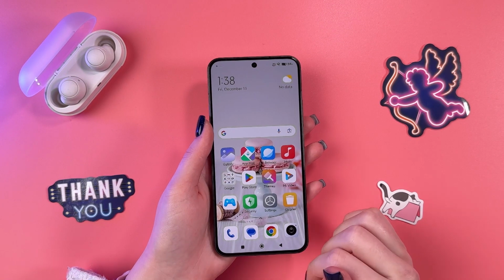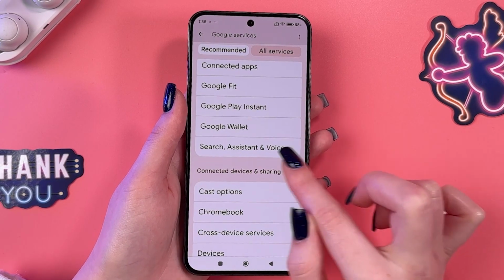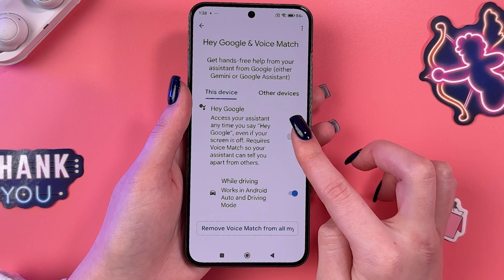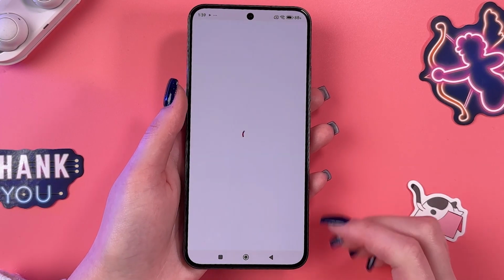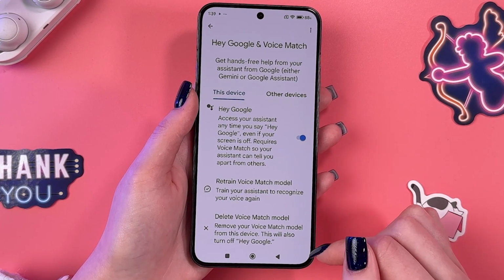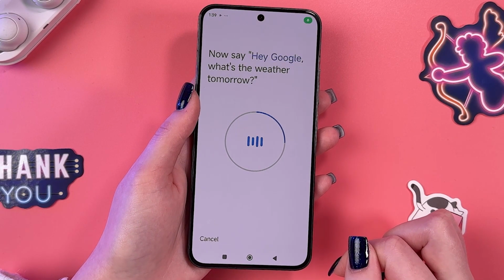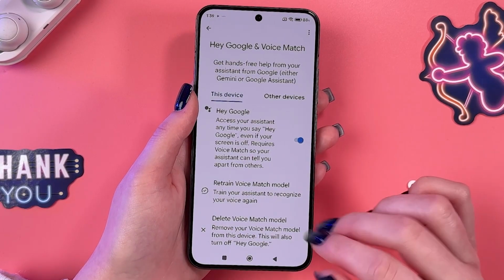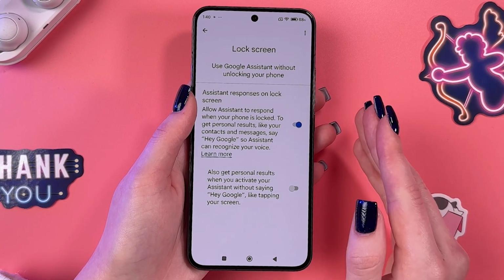How to Enable Google Assistant on Xiaomi 13 - Step-by-Step Guide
Discover how to unleash the power of Google Assistant on your Xiaomi 13 in today's step-by-step guide. If you've ever wondered how to efficiently activate Google Assistant and streamline your daily device interactions, this video is for you! Watch as I take you through the entire process, from accessing your Google App settings right up to confirming activation. Make your Xiaomi 13 smarter and your life easier by tuning into this tutorial.

This video also covers the following topics:
Activate Google Assistant on Xiaomi 13
Google Assistant Setup for Xiaomi 13: A How-To Guide
Enabling Google Assistant on Your Xiaomi 13 Today